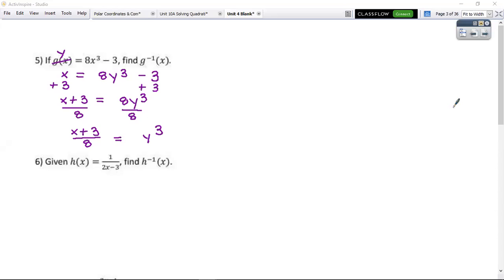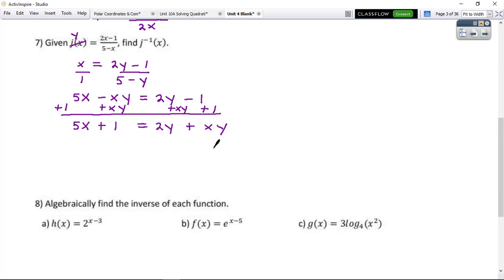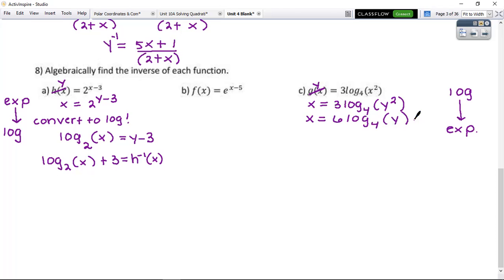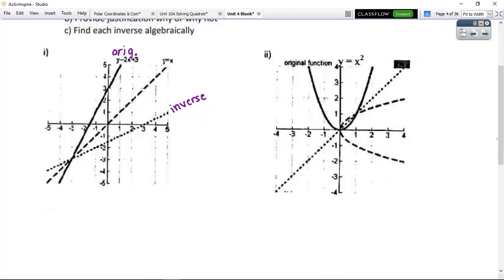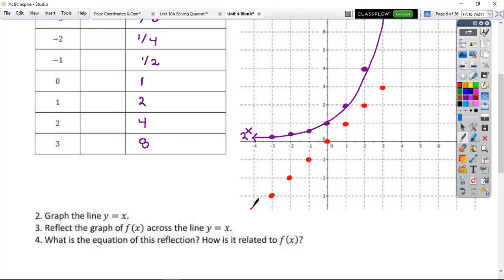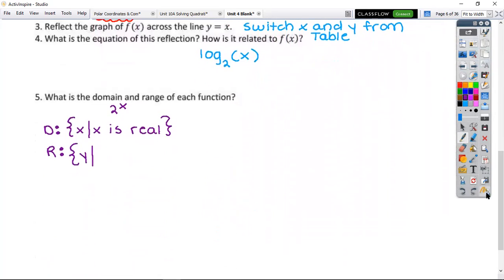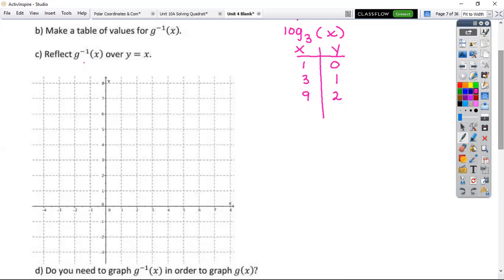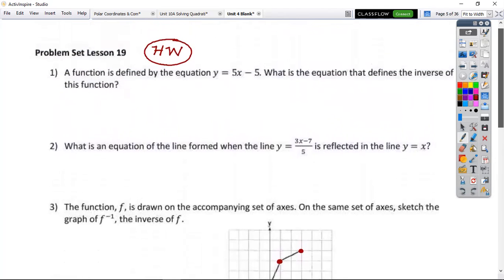Algebra 2 Lessons 19 and 20